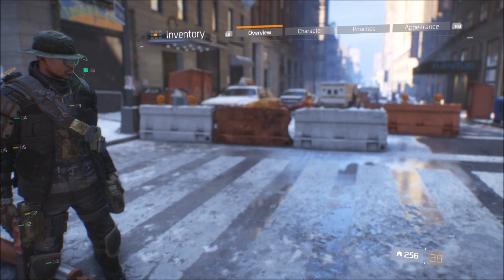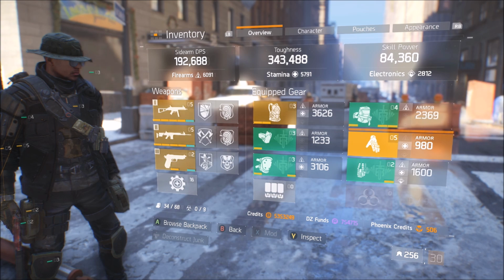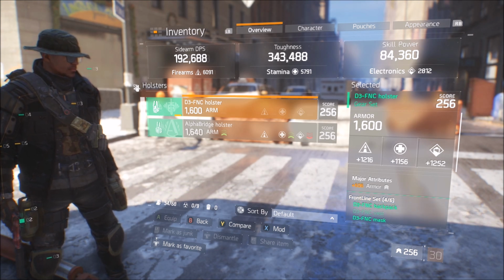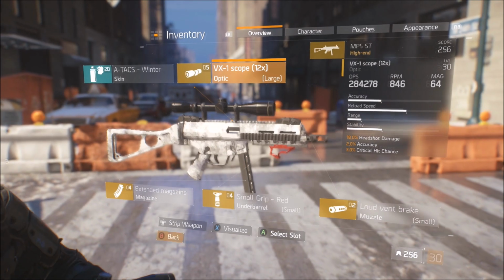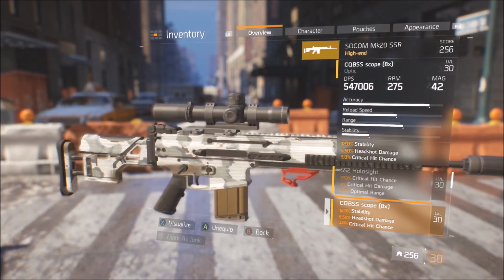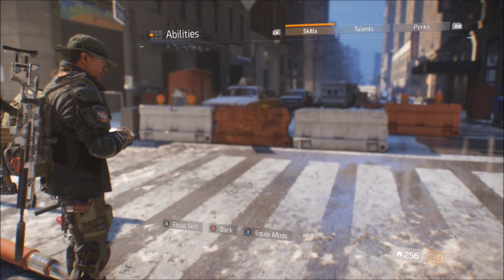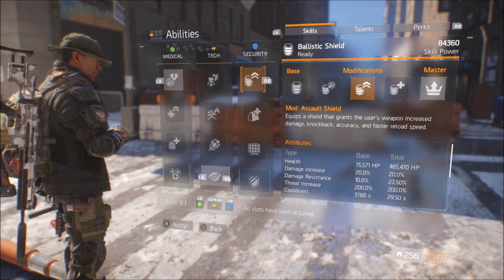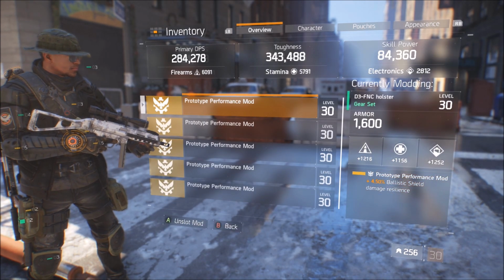The Division: D3-FNC TANK CANNON BUILD! Best PvE Gear Set?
This might be the BEST PVE GEAR SET! You can do very good damage and take no damage at all! This is not a min-maxed build but a work in progress. Any help would be much appreciated!

Tom Clancy's The Division is an online-only open world third-person shooter video game developed by Ubisoft Massive and published by Ubisoft, with assistance from Red Storm Entertainment, for Microsoft Windows, PlayStation 4 and Xbox One. It was announced during Ubisoft's E3 2013 press conference, and was released worldwide on 8 March 2016. The Division is set in a near future New York City in the aftermath of a smallpox pandemic; the player, who is an agent of the eponymous Strategic Homeland Division, commonly referred to as simply "The Division", is tasked with helping the group rebuild its operations in Manhattan, investigate the nature of the outbreak, and combating criminal activity in its wake. The Division is structured with elements of role-playing games, as well as collaborative and player versus player online multiplayer.
The game received positive reviews, and was a commercial success, with Ubisoft stating that the game broke the company's record for highest number of first-day sales. Furthermore, one week after the game's release, Ubisoft stated that The Division was the company's best-selling game, and the industry's biggest first-week launch for a new game franchise, which generated an estimated amount of $330 million globally.